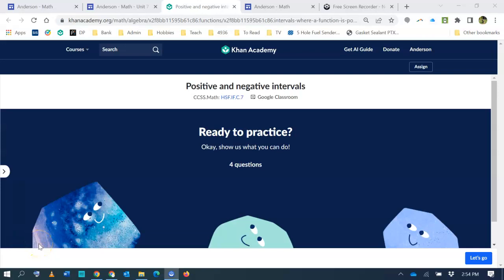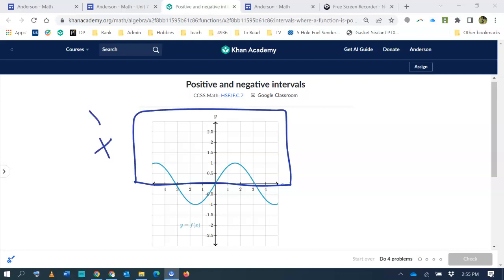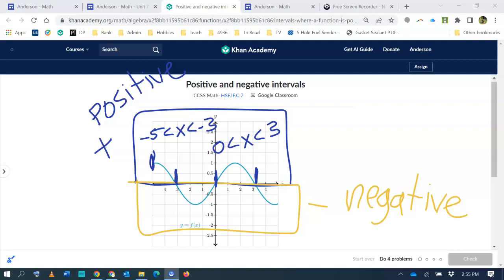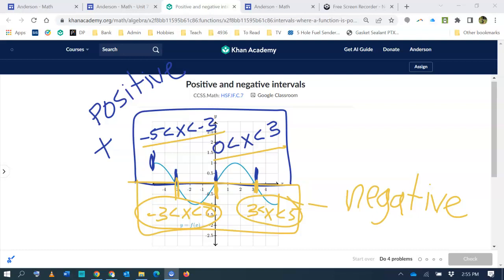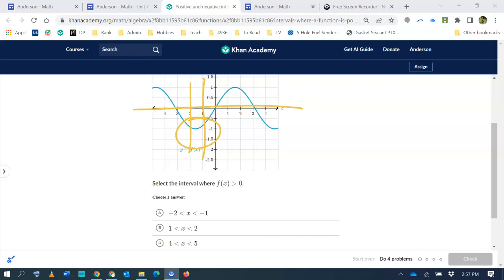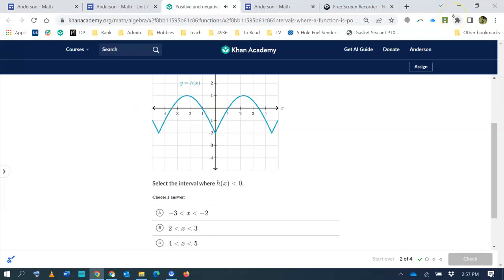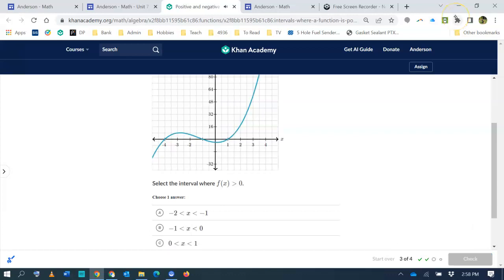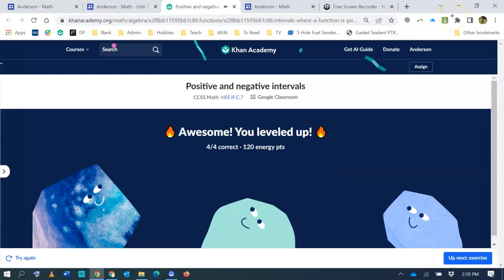Positive and negative intervals